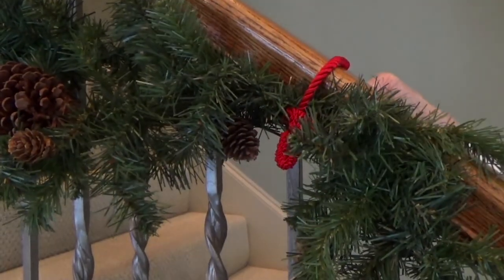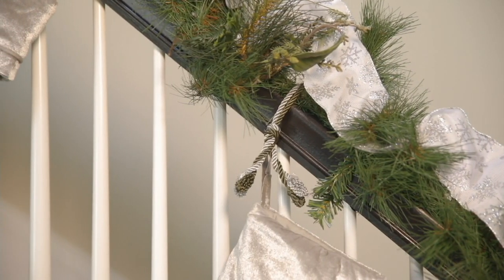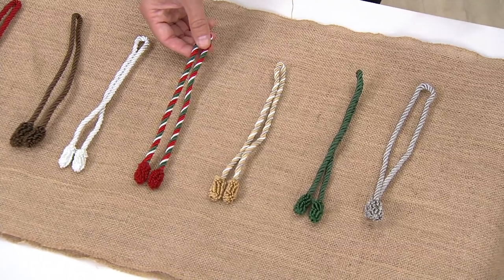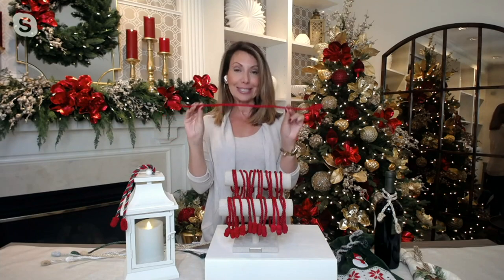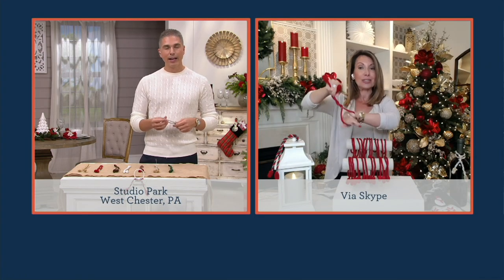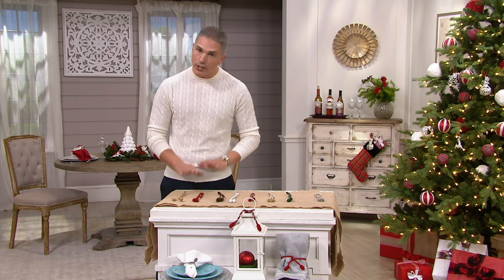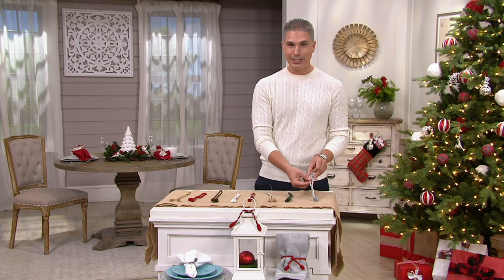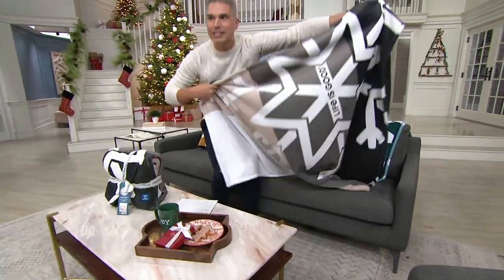Haute Decor Set of 12 20" Decorative Twist Ties with Hidden Wire on QVC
Haute Decor Set of 12 20" Decorative Twist Ties with Hidden Wire

For holiday decorating with a twist, use these ties to gather up garlands, lights, and other ornamental items year after year. From Haute Decor.